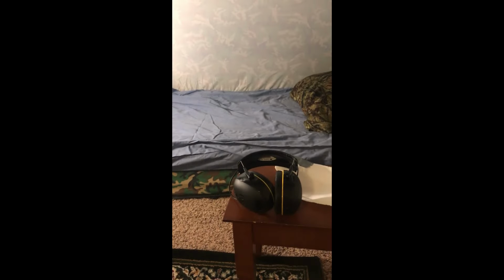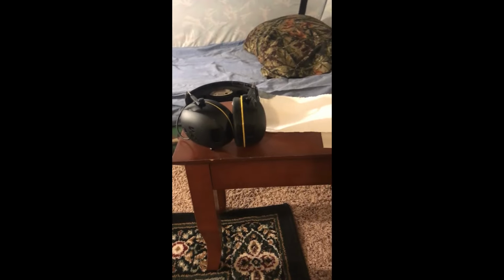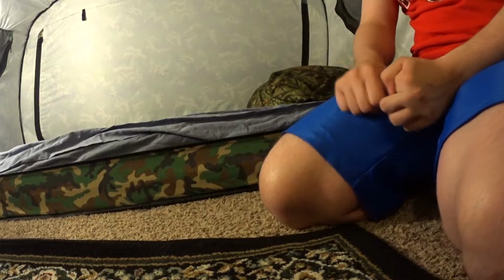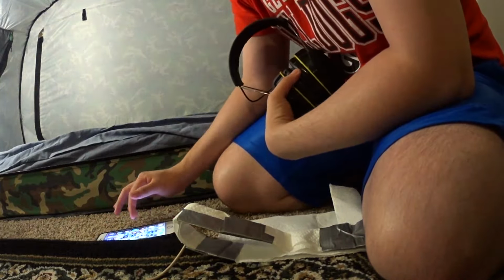Doing the Ganzfeld Effect